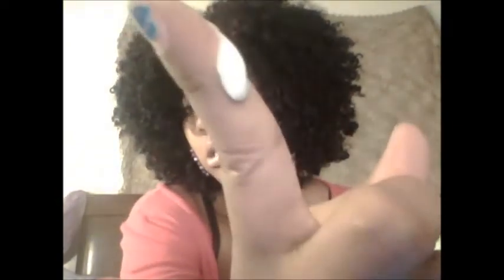The "DevaCurl" experience Review for "Natural hair"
This is my experience with the DevaCurl product line. This is 4 day hair without a refresher in this video.. as you can see the Curls are still Rockin out!